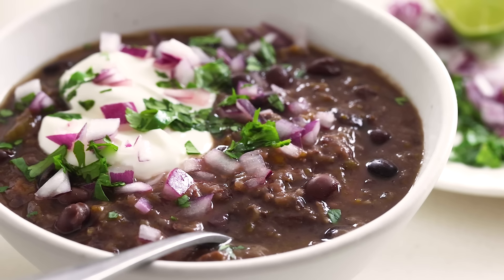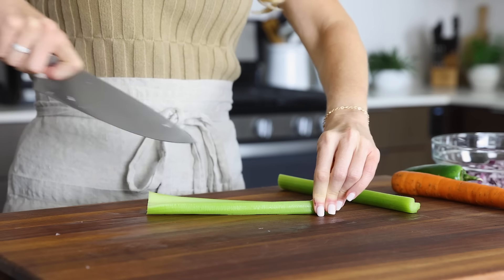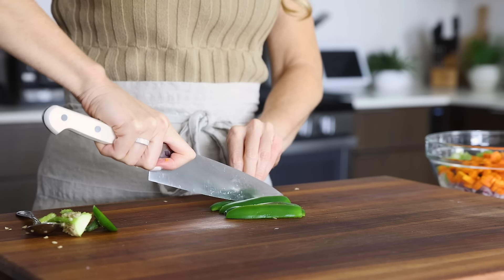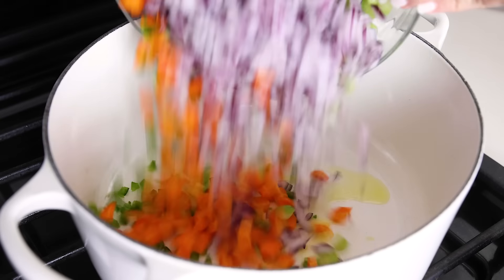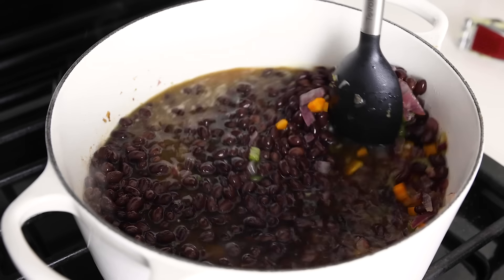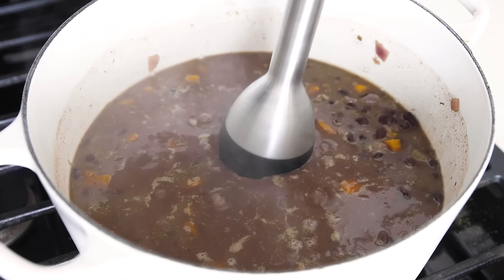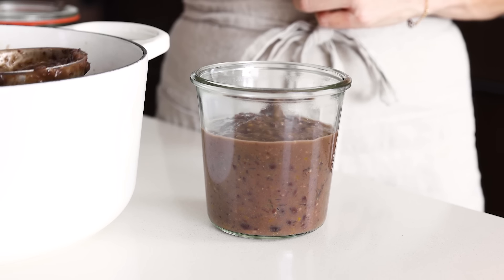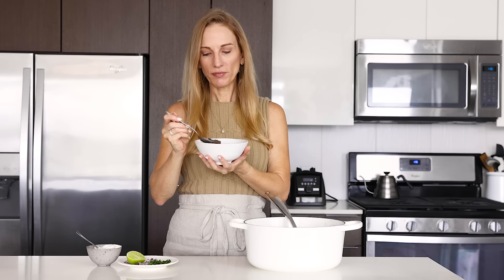BLACK BEAN SOUP is a vegetarian soup that's SO DARN good!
This black bean soup is a vegetarian soup recipe that's humble yet dazzling. It's layered with savory and spicy flavors, and can be made in about 30 minutes.

Black bean soup is a staple recipe in many countries around the world. There are versions from Mexico, Spain, Puerto Rico, and other countries in the Caribbean and Latin America. My recipe is heavily influenced by traditional Cuban black bean soup recipes, but of course, I've tweaked it a bit to my liking!

► PREORDER MY COOKBOOK!!!

► IN THIS VIDEO:
Cast Iron Pot

► TIMESTAMPS:
00:00 Intro
00:43 Dice the vegetables
02:40 Drain and rinse the black beans
03:08 Saute the veggies and simmer the soup
04:35 Blend a portion of the soup
05:49 Store or freeze the soup for the future
06:28 Garnish the soup with your favorite toppings
07:06 Taste test